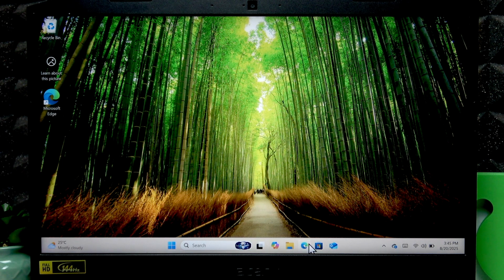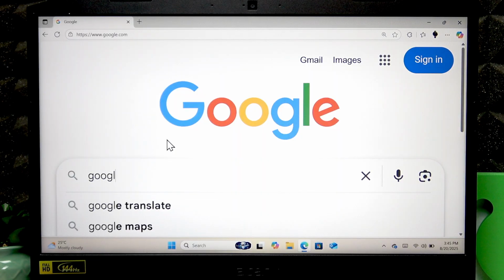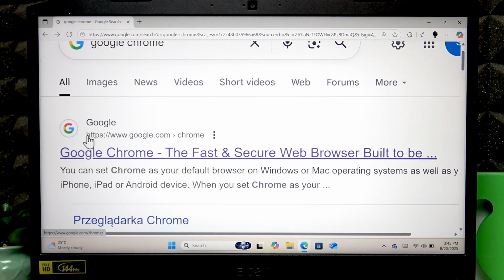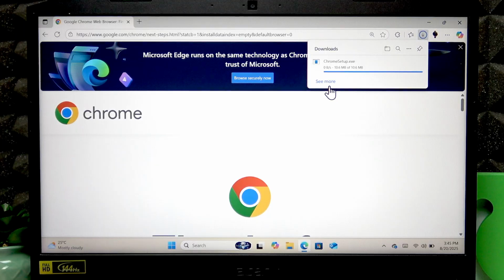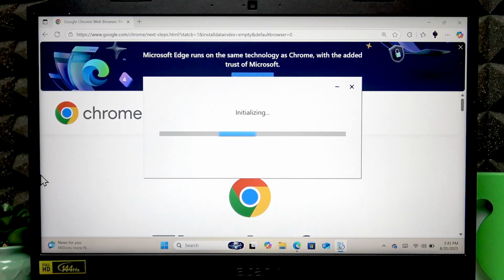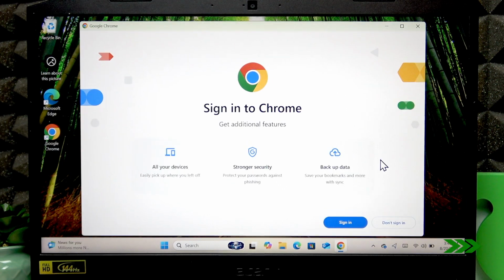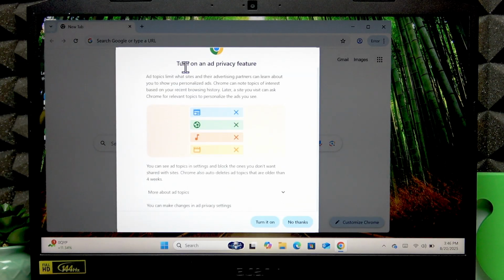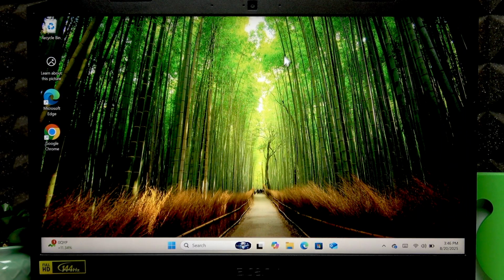ACER Nitro 5 – How to Install Google Chrome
If you want to use Google Chrome on your ACER Nitro 5 laptop, this video will show you the easiest way to download and install Chrome step by step. We’ll start by opening the default Microsoft Edge browser, searching for the official Google Chrome website, and downloading the setup file. You’ll learn how to run the installer, complete the installation, and set up Chrome as your default browser if you wish. Whether you’re setting up a new ACER Nitro 5 or just want a faster, more secure web browser, this guide will help you get Google Chrome up and running quickly and safely.

How to install Google Chrome on ACER Nitro 5?
How to set Google Chrome as the default browser on ACER Nitro 5?
Where to download Google Chrome safely for ACER Nitro 5?

0:00 Introduction
0:06 Open Microsoft Edge browser
0:15 Search for Google Chrome
0:25 Go to the official Chrome website
0:35 Download Chrome setup file
0:45 Run the installer and confirm
1:05 Complete installation and first launch
1:20 Sign in and set Chrome as default (optional)
1:35 Final setup and ready to use